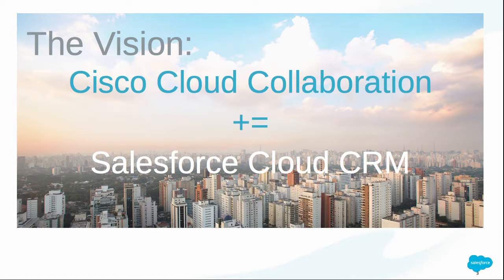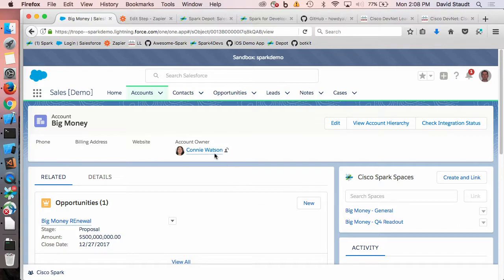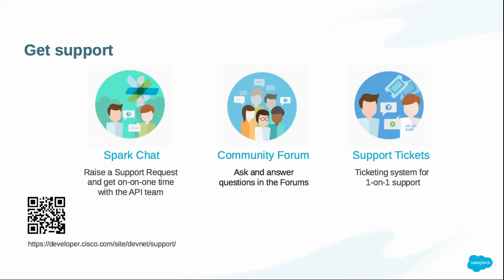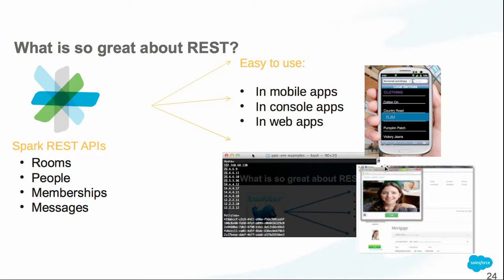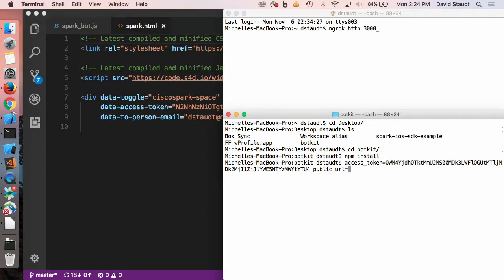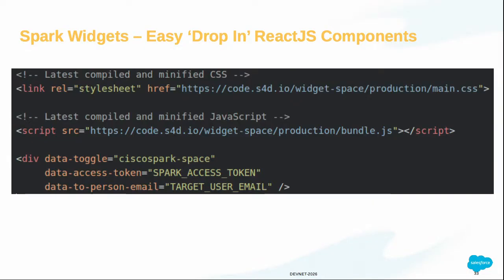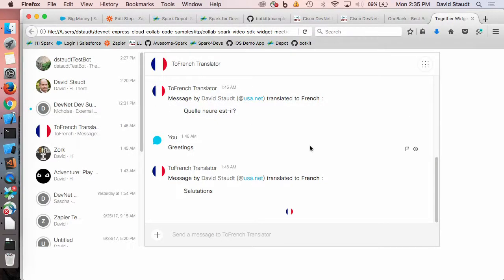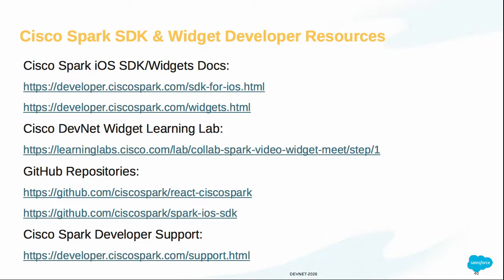Under the Hood With Cisco Spark's REST API and Mobile/Web SDK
See coding demonstrations building Spark chatbots, embed video into mobile/web apps with Spark Video SDKs, and connect DevOps/CI-CD/LoB into collaboration spaces using Spark's REST API. Whether your implementing pre-built integrations from Cisco Spark Depot, prototyping Built.io/Zapier, or using Spark's SDKs for JavaScript, Swift, Python, bring your coding questions.